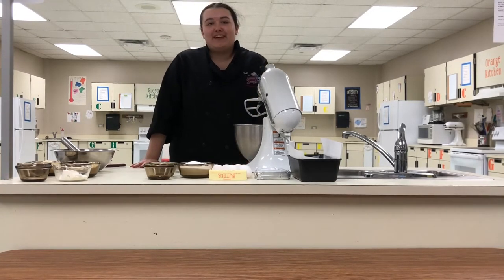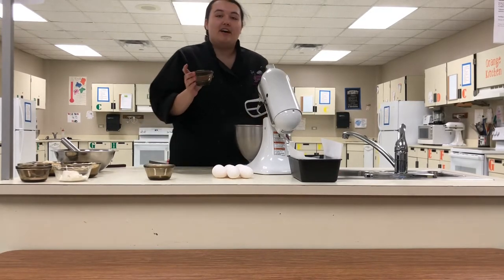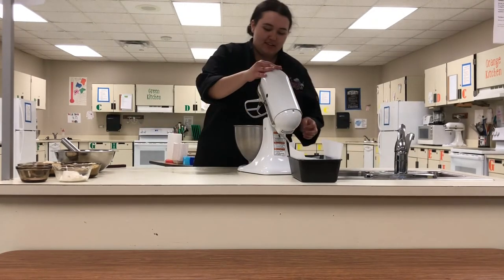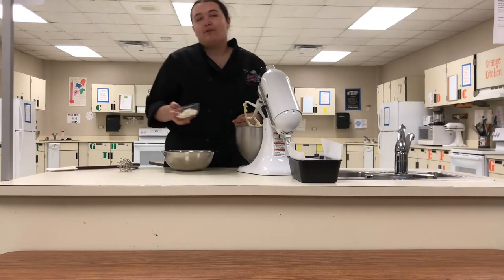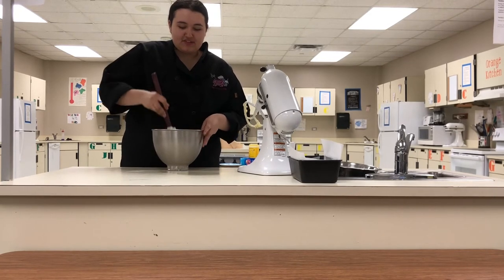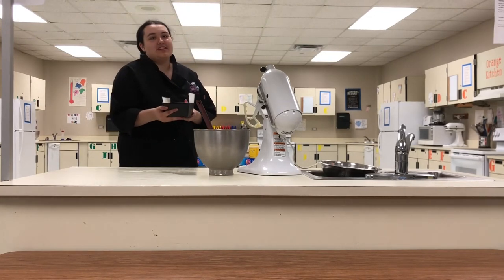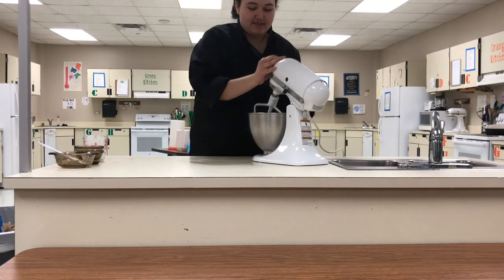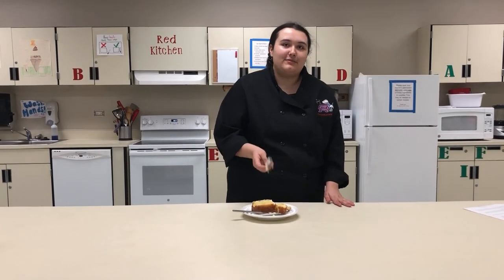Keto! Low Carb! Sugar Free! Gluten Free! Lemon Pound Cake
Recipe, makes 16 slices:
Pound Cake:
8oz cream cheese
8 eggs
1/2c butter, softened
1t vanilla extract
2t lemon extract
2c almond flour
1/4c coconut flour
2t baking powder
Frosting:
3oz cream cheese
1/3c heavy cream
2T powdered sweetener
1/2t lemon extract

Preheat oven to 325°F and grease a loaf pan and line with parchment paper.
In a stand mixer, mix the cream cheese, butter, sweetener, eggs and extracts until you cannot see cream cheese chunks.
In a separate bowl, combine dry ingredients. Pour dry into wet and mix with spatula until no streaks remain.
Pour into prepared loaf pan and bake for 75 minutes. Let cool.
While you wait for it to cool, mix all frosting ingredients together. frost the cake.
Enjoy warm but it is best enjoyed cold after being in the fridge overnight.

Nutrition Information, per slice:
Calories: 266
Carbohydrates: 5g
Fiber: 2g
Net Carbs: 3
Protein: 9g
Sugars: 2g
Total Fat: 24g
Sodium: 211mg
Potassium: 127mg